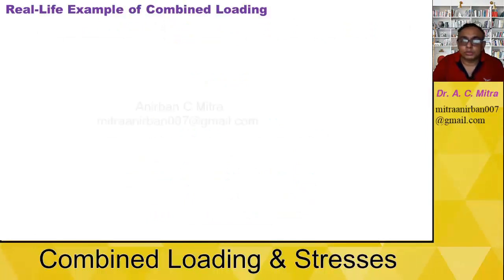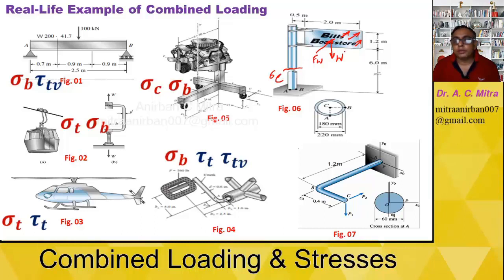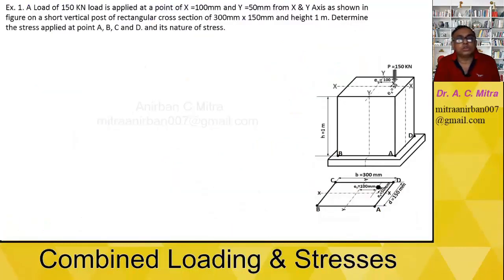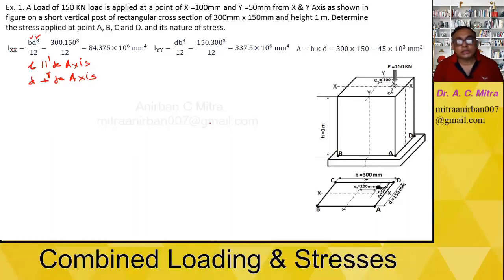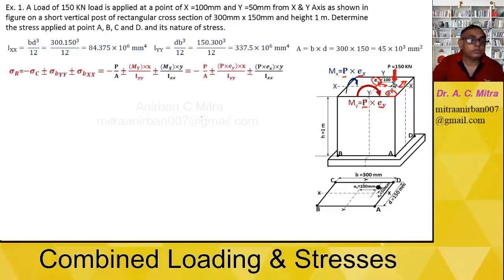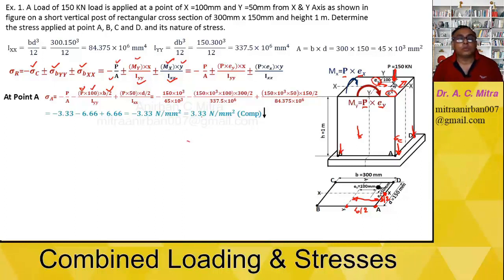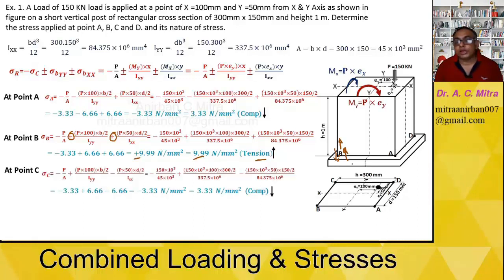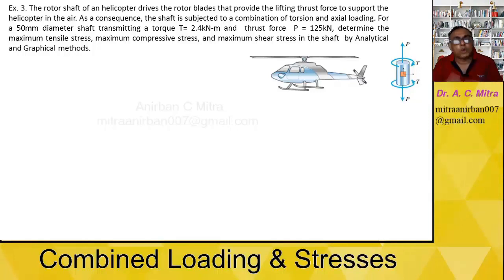6.2 - Combined Loading-PART-II-Concept of Normal-Normal Type of example on a Vertical Pole.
In PART-II a Normal-Normal Type of example of Short Vertical Pole problem is explained. This type of problem also asked in GATE or other competitive exam.